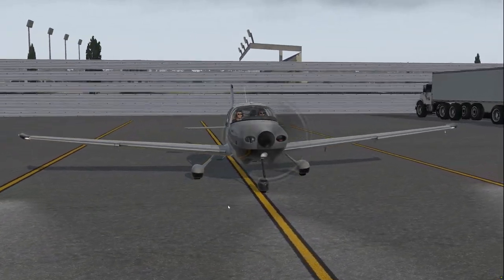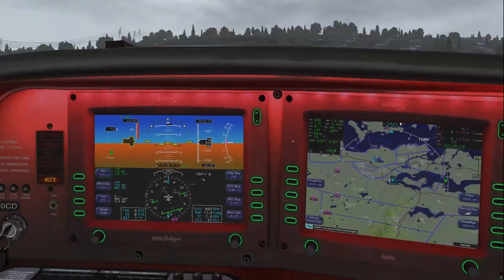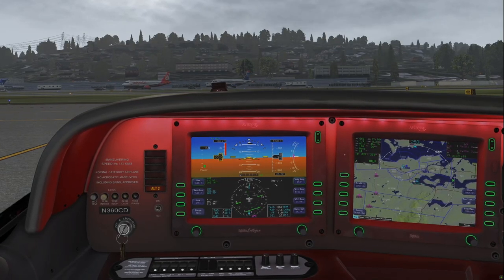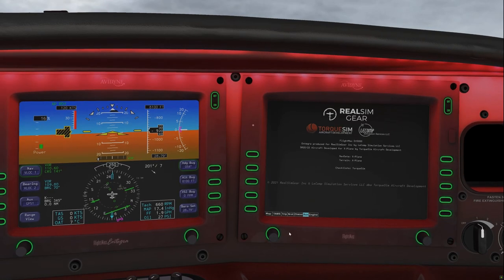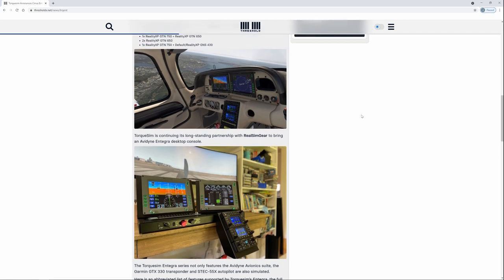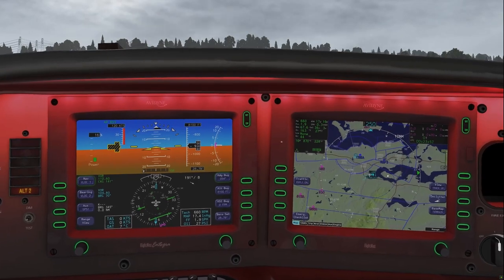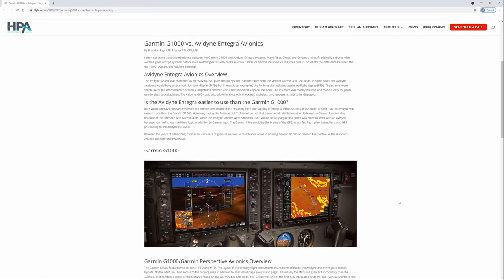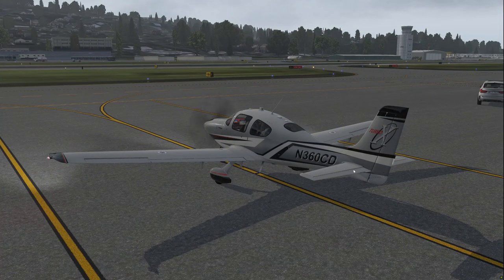X-Plane 11 TorqueSim Cirrus SR22 Entegra R8 First Impression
This is TorqueSim's latest version of their SR22 with the Avidyne Integra Glass Cockpit.